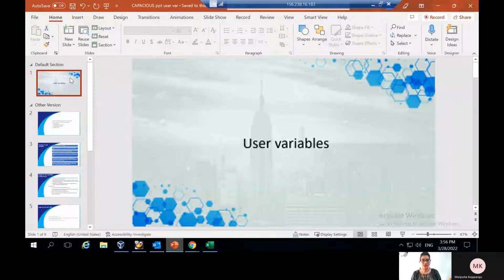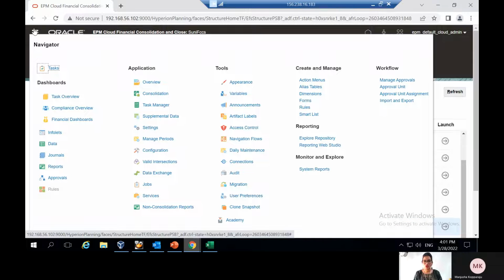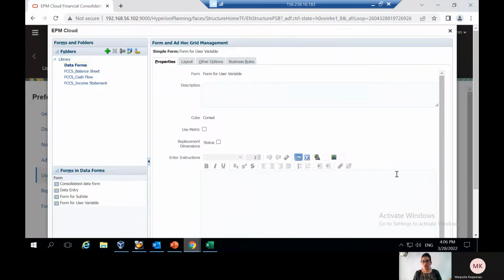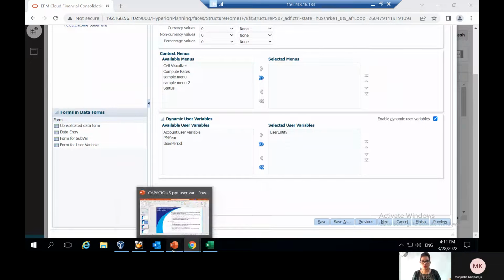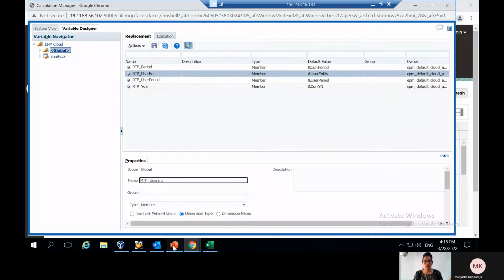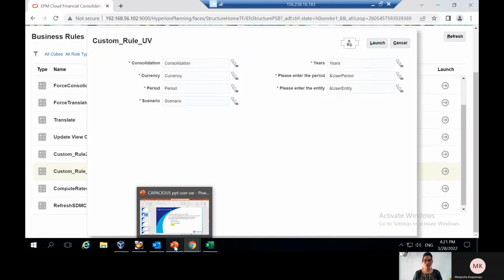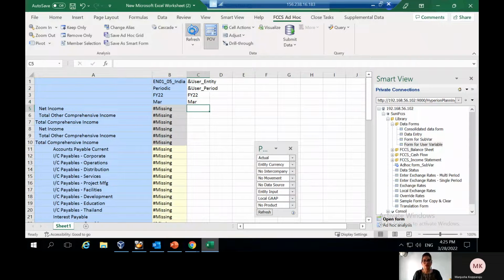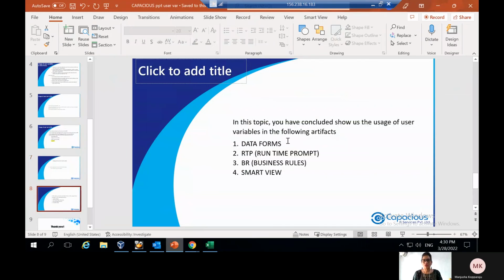User variables____ FCCS ___ Suneetha